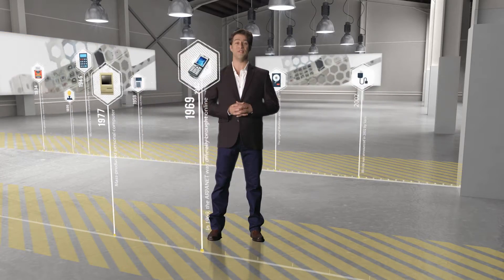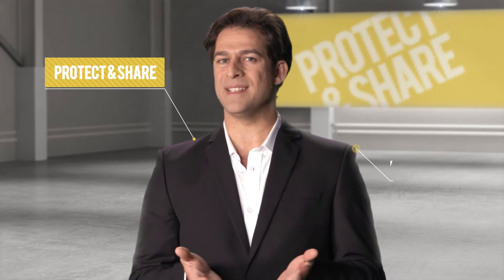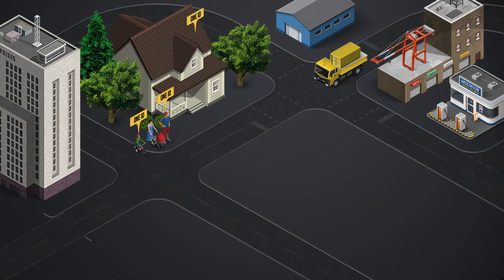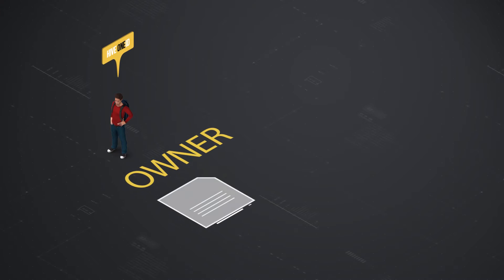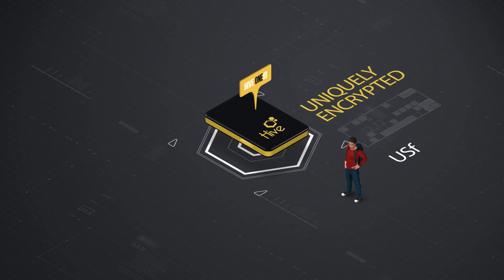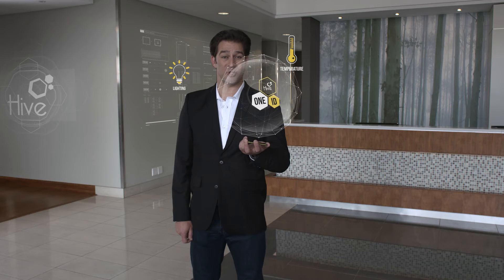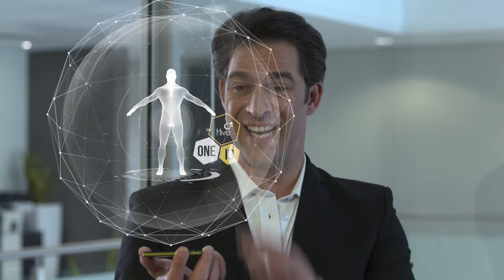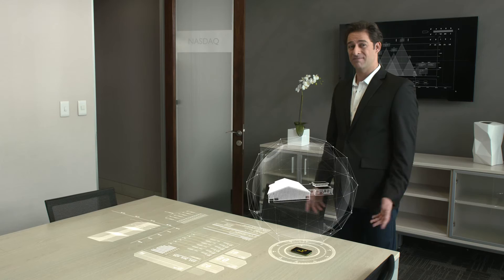Hive Single Identification Technology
Overview of Hiving Technology's single identification technology called Hive One ID. Hive One ID is the missing link in Connected Digital World.